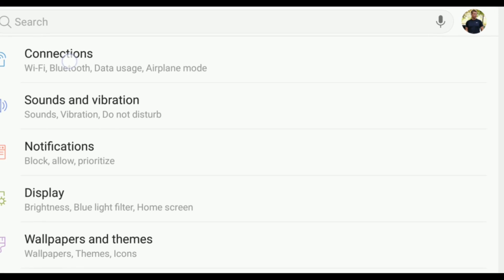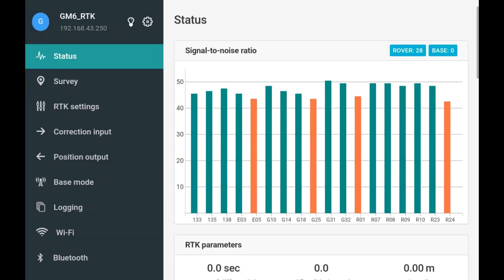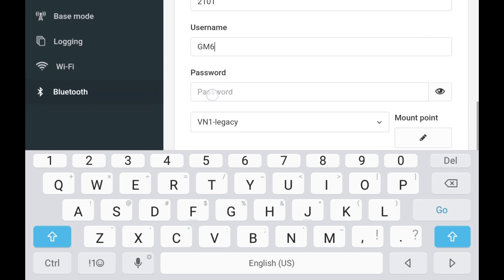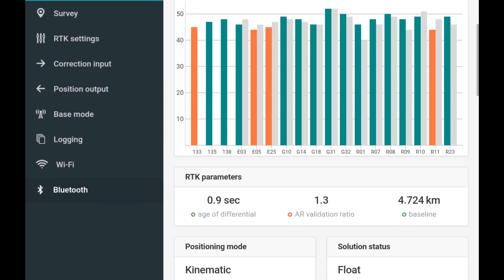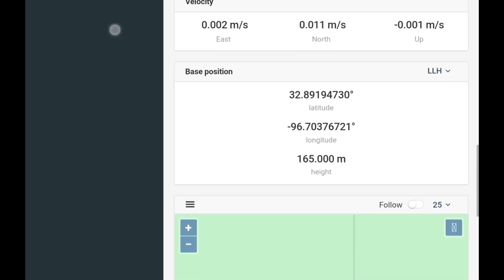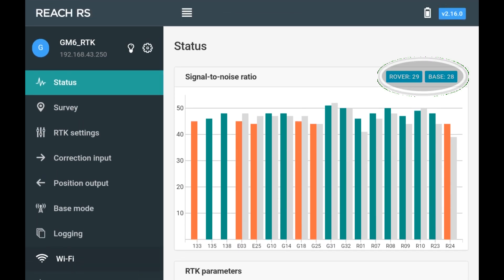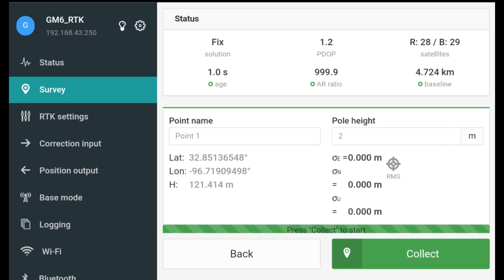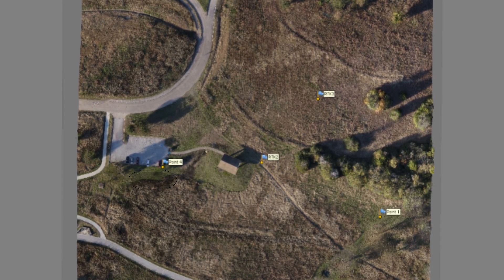How to create Ground Control Points with Emlid reach in RTK mode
This video shows how to add GCPs to your Photogrammetry map using RTK\PPK equipment
In this video, I show you a step-by-step walkthrough of how to make a connection to an NTRIP service. This will allow you to create GCPs (Ground Control Points) for an accurate drone mapping workflow.

Using Emlid's Reach RS unit for GCPs is the cheapest way I know to get consistent accuracy.